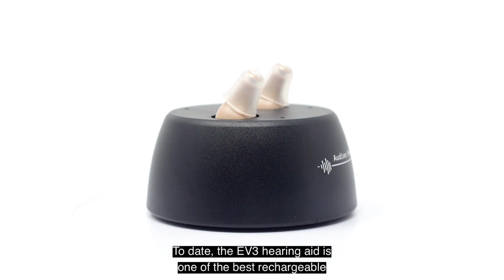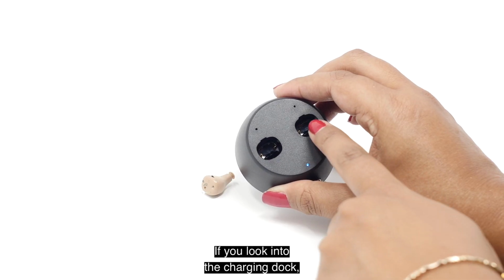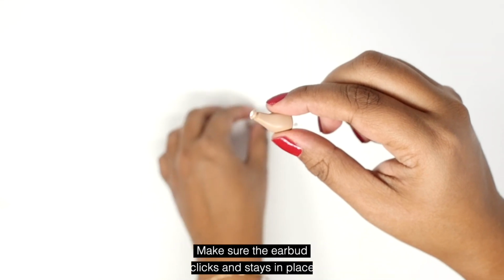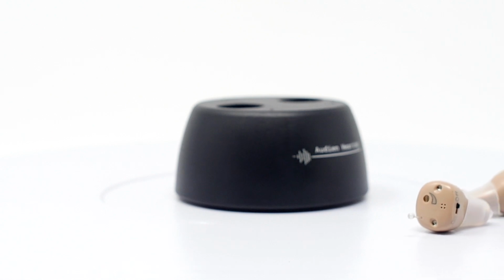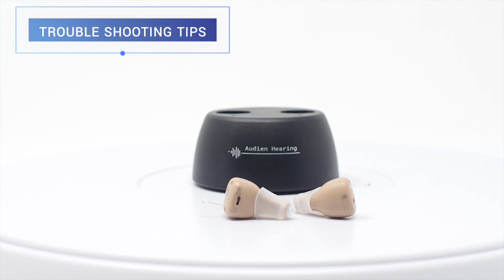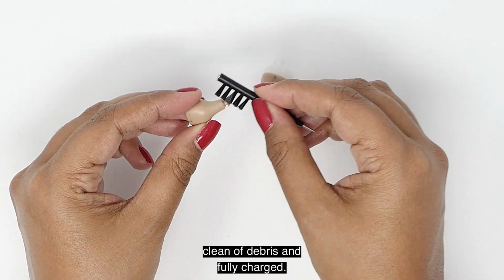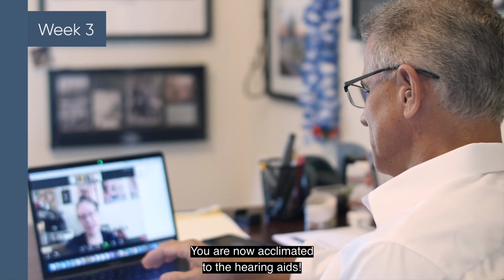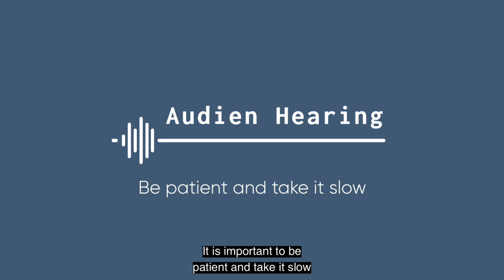Audien Hearing EV3 Tutorial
Audien Hearing is on a mission to give everyone access to affordable, effective, comfortable hearing aids. Our rechargeable hearing aids are the best bang for your buck, made with the same technology as a $5,000 pair of hearing aids. We’ve cut out the middleman and allowed thousands of customers to get the best hearing aids at an incredible price point.
To date, the Audien EV3 hearing aid is one of the best rechargeable hearing aids on the market — for only a fraction of the price. Together, we’ll walk through how simple the EV3 is to use, the best way to maintain your device, and some basic troubleshooting tips.